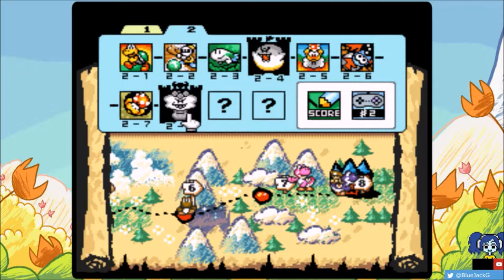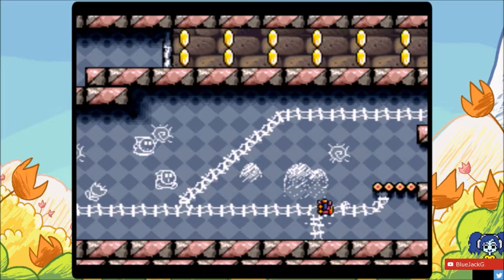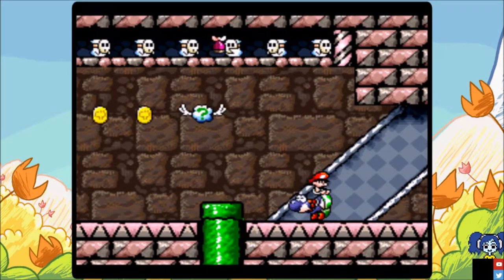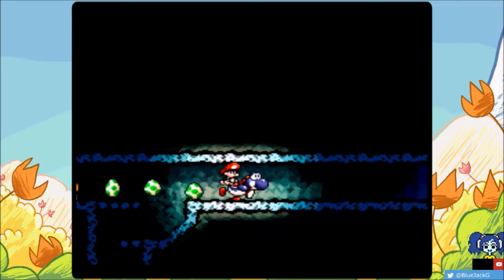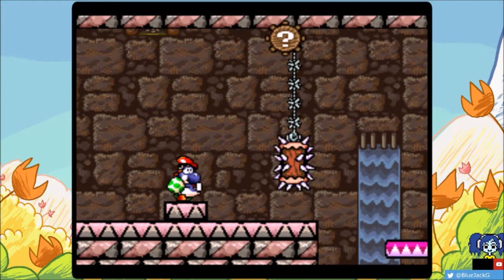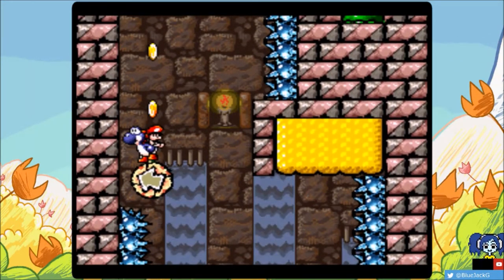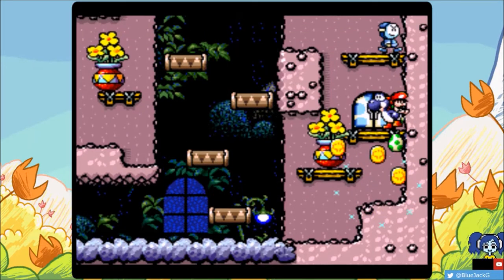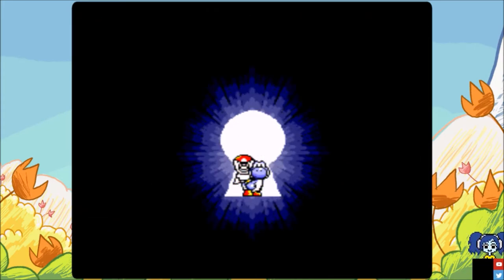The Potted Ghost's Castle - Yoshi's Island [Part 16]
Lava and spikes all around! This level is way harder than the boss itself! I love the gimmick of the boss, speaking of, as you have to push it off the stage, which is really simple yet satifying!

More links on Tumblr! Check them out! :D